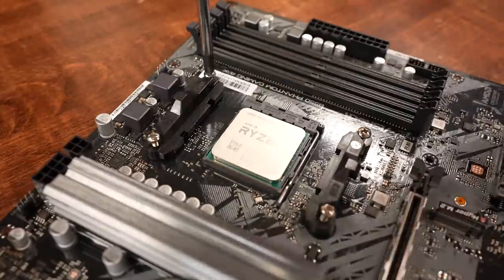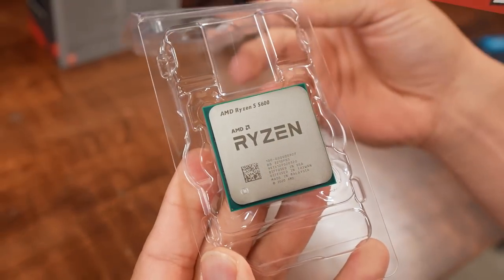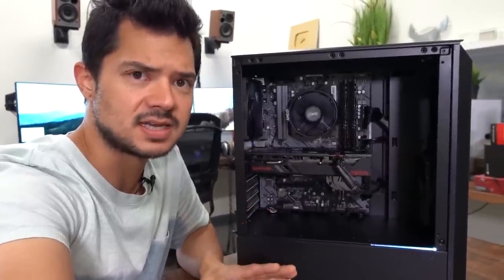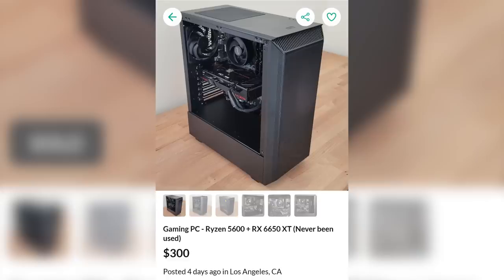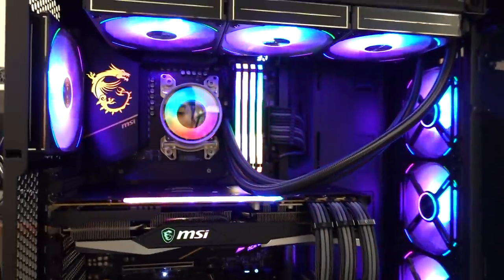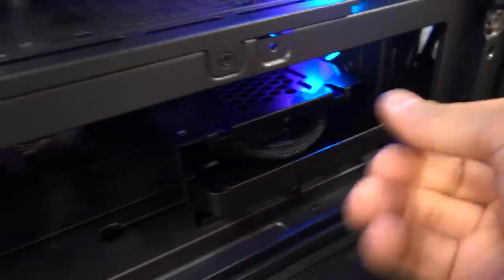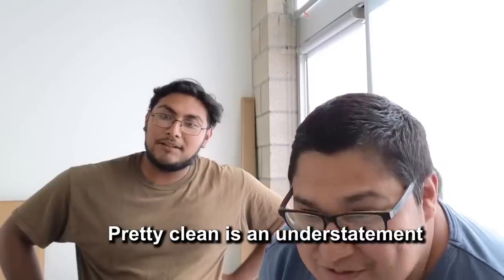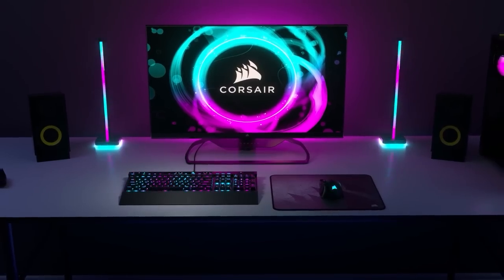"Bait & Switch" PC Prank! I made a fake PC ad and gave the buyer a FREE PC instead!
Sponsor - Check out KIOXIA SSDs for all your gaming & computing needs!